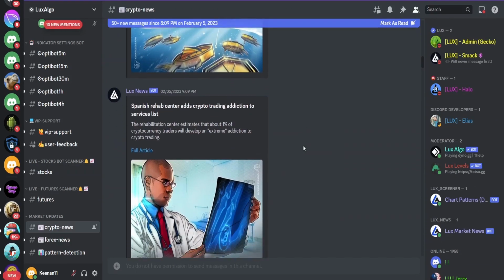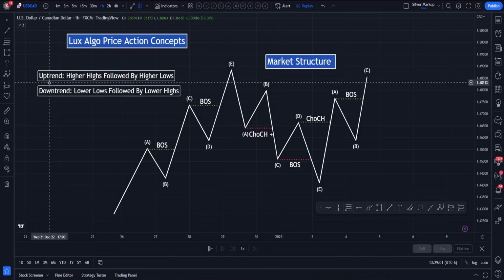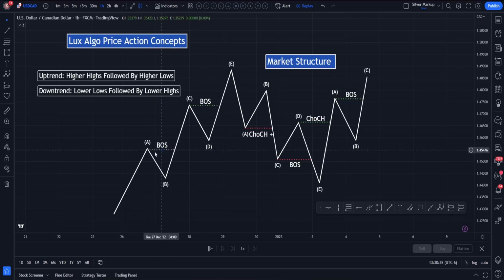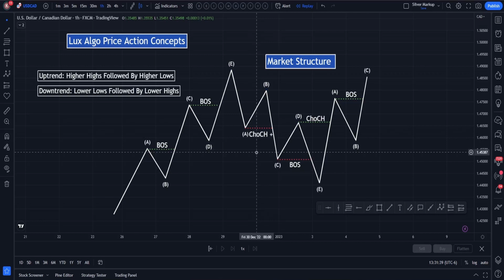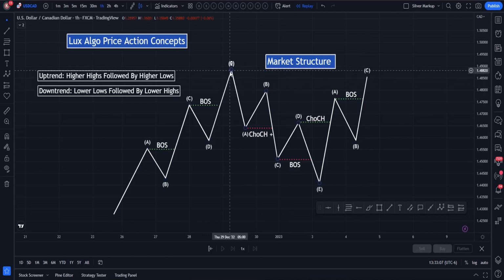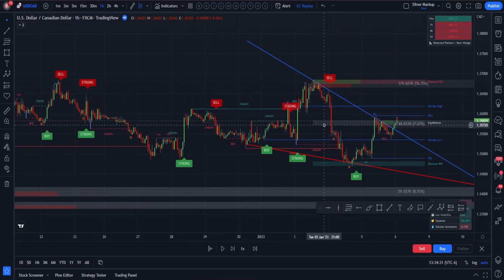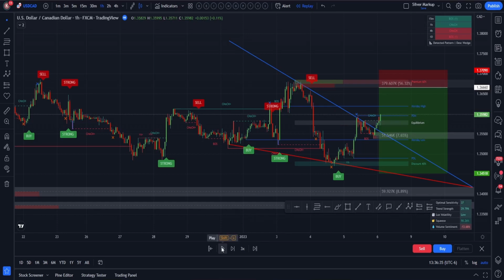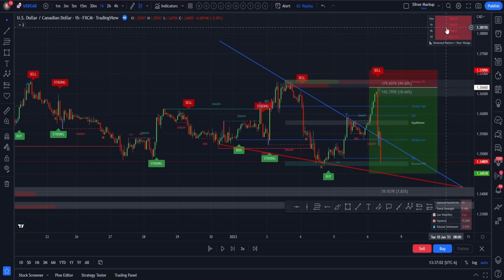LUX ALGO IS WILD: 3 OP Lux Algo Price Action Concepts Trading Secrets w/ Smart Money Concepts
This is going to BLOW YOUR MIND, I'm going to show you 3 of the most important Lux Algo Price Action Concepts trading secrets. Lux Algo is able to do automatically on charts what professional traders take a long time to identify. By learning these secrets, you'll be able to make more profitable trades with Lux Algo using Smart Money Concepts and Market Structure

You will need the Lux Algo Premium Indicator To Use This Strategy!

Lux Algo is a powerful forex trading platform that allows you to trade a range of trading markets. In this video, I'm going to show you how to use three of the most important Price Action Concepts with Lux Algo.

Lux Algo is a trading indicator that focuses on price action and chart patterns. It is designed to help traders identify potential buying and selling opportunities in the financial markets.

Price action is a method of analyzing the movement of asset prices without relying on traditional indicators such as moving averages or oscillators. Instead, price action traders focus on the raw price movements of an asset and attempt to identify patterns and trends that can help them make profitable trading decisions.

Lux Algo applies this concept by using proprietary algorithms to analyze price action patterns and generate signals based on their interpretation. These signals are displayed as color-coded dots on the trading chart, indicating potential long or short positions.

Access Lux Algo Premium Indicator To Use This Strategy!

Lux Algo also provides a number of additional tools and features to help traders fine-tune their trading strategies. These include backtesting capabilities, adjustable parameters for signal customization, and educational resources to help traders learn more about price action concepts.

It is important to note that Lux Algo, like any trading indicator, is not a guarantee of success in the markets. Traders should always use caution and practice proper risk management techniques when making trading decisions.

Lux Algo Market Structure within Price Action Concepts Identifies the highs and the lows of the market. From there you can use price action to find accurate points of entry!